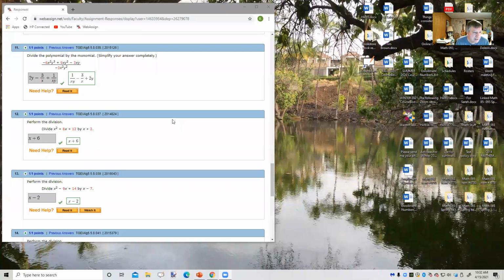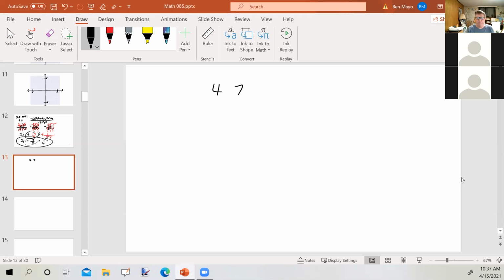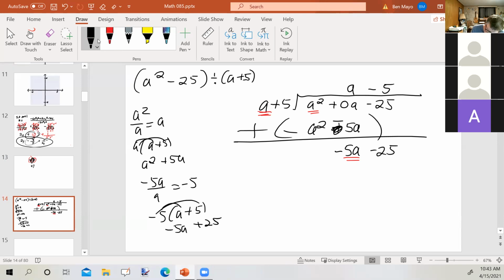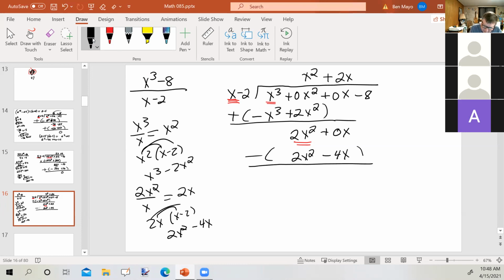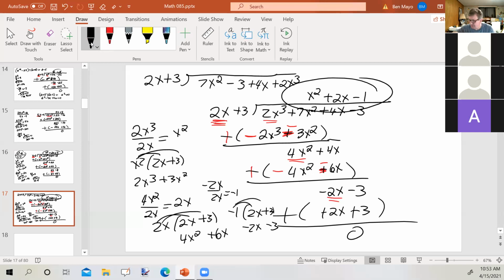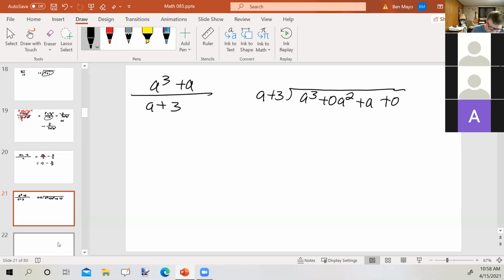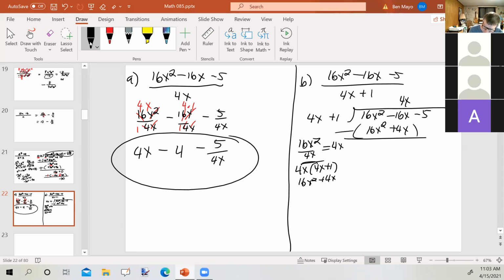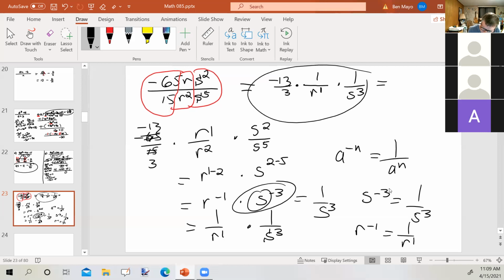Math 093 Spring 2021 Section 5.8 Part 2